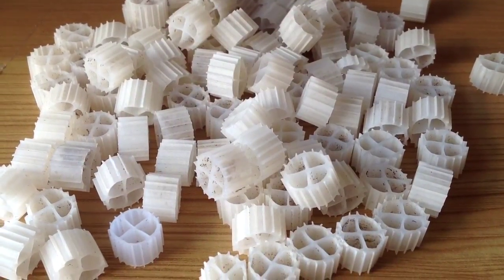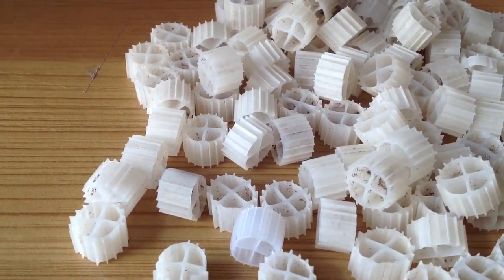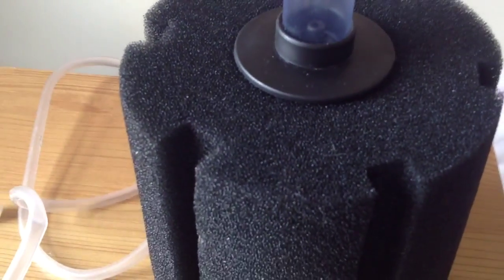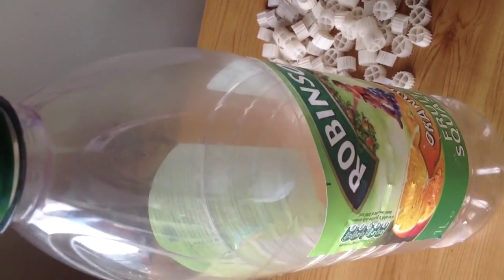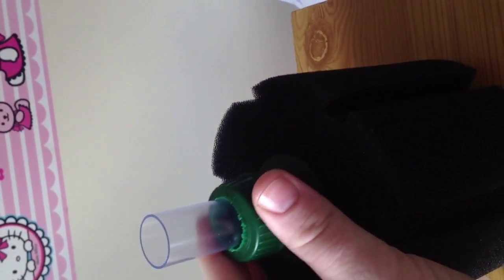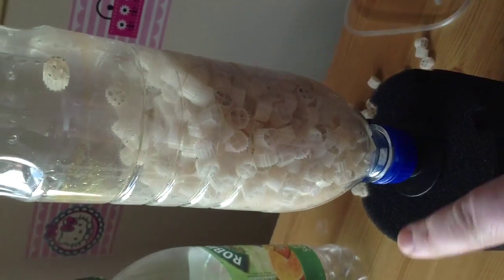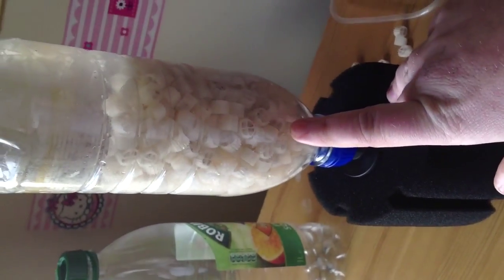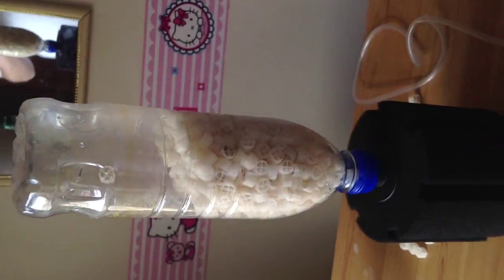Aquarium moving bed filter how to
This is a video on how to make a basic moving bed filter